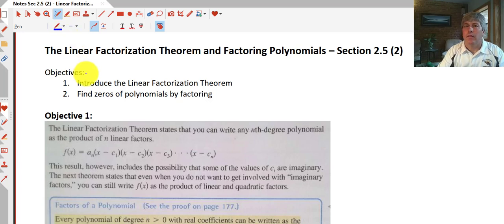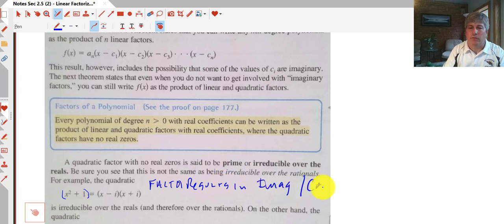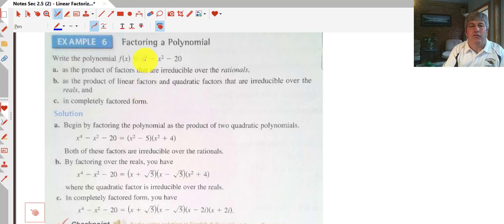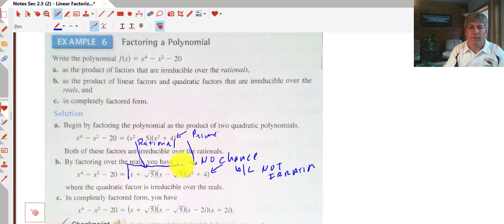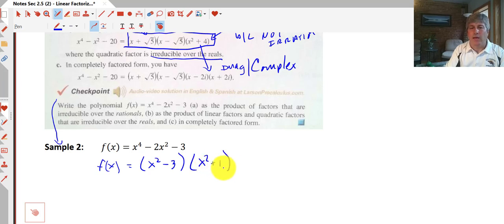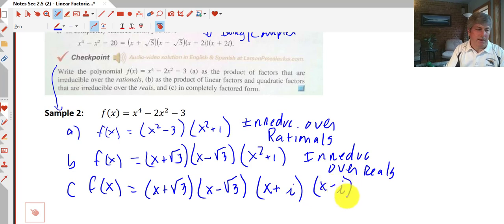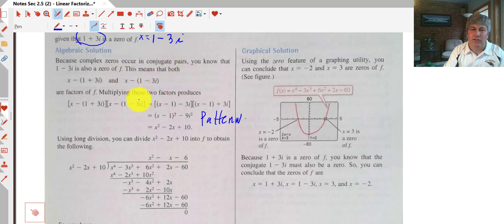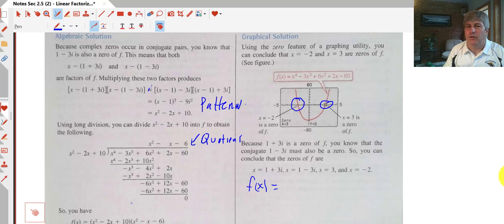Section 2.5 (2) Linear Factorization Theorem and more Zeros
Linear Factorization Theorem and more finding zeros.